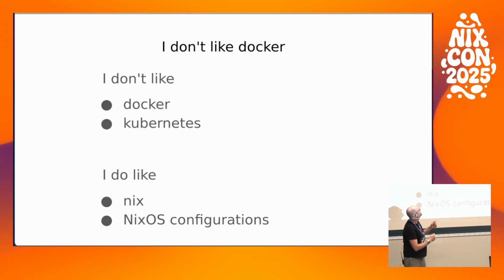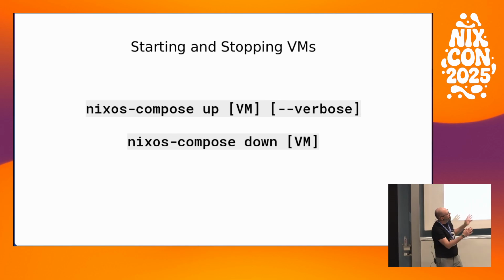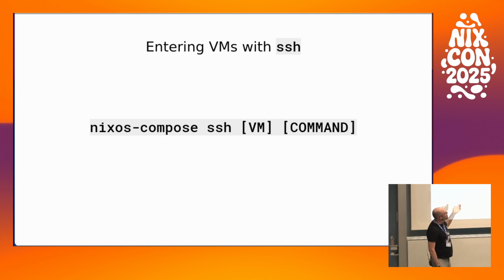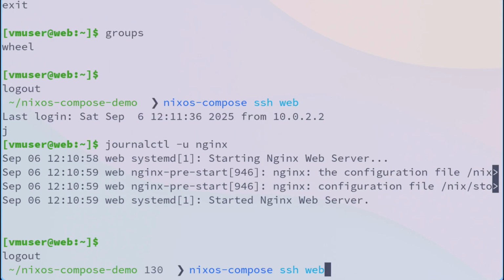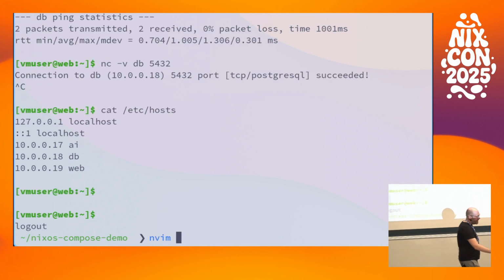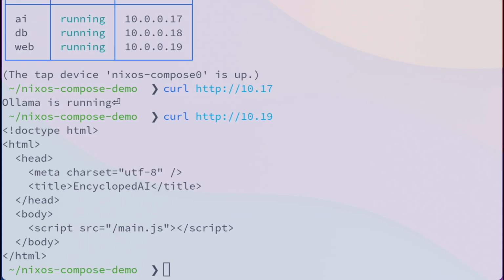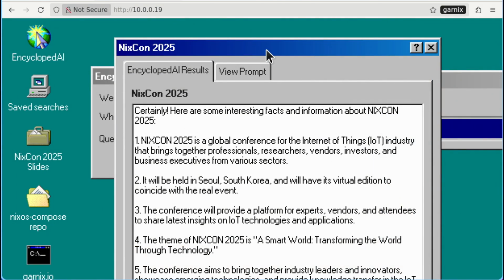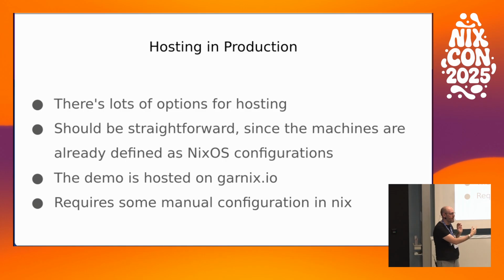NixCon 2025 - `nixos-compose`: Local development VMs made easy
When working on a software project, it can often be useful to spin up local development versions of services that run in production. This can be as simple as running a database to run your tests against, or as complicated as spinning up dozens of machines that talk to each other, while allowing you to observe and debug complex interactions. In some non-Nix projects, `docker-compose` is used for this successfully, but it requires a lot of manual configuration.

In projects where production machines are declared as NixOS configurations, the Nix ecosystem provides a lot of powerful building blocks for running VMs. But existing tools require a lot of manual configuration in order to run networks of VMs locally. They also have unintuitive interfaces and poor documentation, making it hard to use them (and, often, even to know about them!).

`nixos-compose` addresses these problems. It's a polished CLI tool that makes it remarkably easy to:

Start one or more VMs from a flake file,
SSH into them for debugging,
enable network communication between them, and
access VMs from the host.

In this talk, we’ll tour through the features and implementation of `nixos-compose`.

Speaker(s): Sönke Hahn

5-7 September 2025
OST Rapperswill
Switzerland